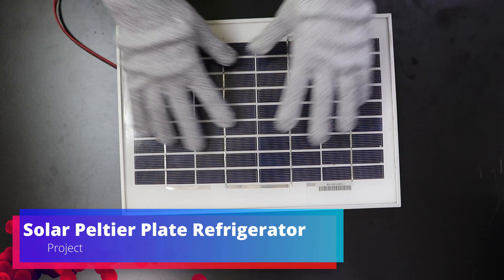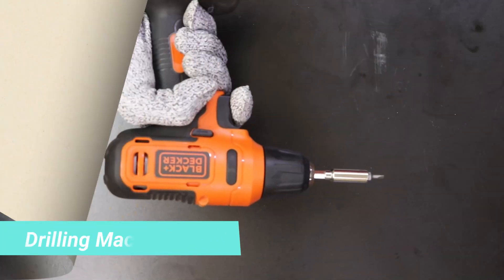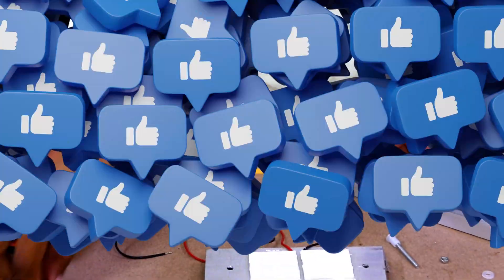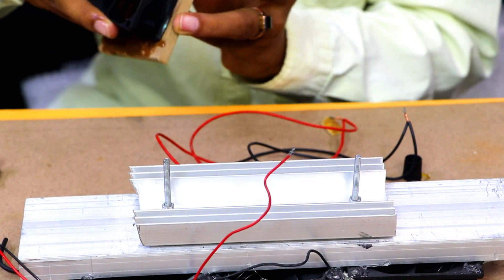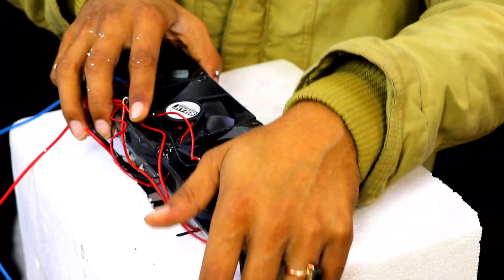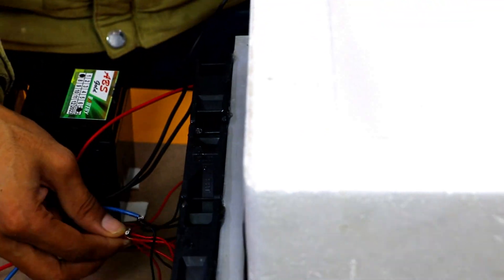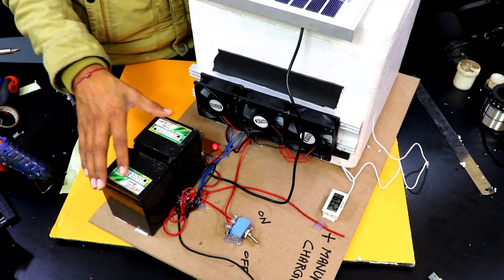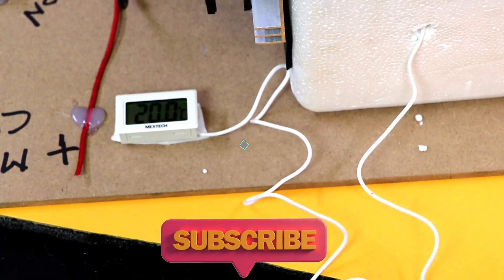Solar Peltier Plate Refrigerator | Project Tutorial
In this video, we will learn about, Solar Peltier Plate Refrigerators. A solar Peltier plate refrigerator is a type of cooling system that uses solar power to generate cooling or refrigeration. It uses a Peltier plate, an electrical Fan that acts as a heat pump, to move heat from one side of the plate to the other. Peltier Plate has the property of getting hot on one side and cold on another side. Solar Peltier plate refrigerators can be used to keep food and drinks cold in areas where electricity is not available. They are also very efficient and can be used to reduce energy consumption. Peltier plates are the next-generation cooling system modules which are going to revolutionise the cooling industries.

Timestamps:
00:00 - 1. Demo of the project
00:16 - 2. All the components we are using in the project
02:02 - 3. Checking Peltier Plates Working or Not
02:20 - 4.  Making Holes in the heat sinks & Applying the Silicon Paste
03:15 - 5.  Sandwiching Peltier Plates Between Heat Sink
04:45 - 6. Fitting Fans On the Heat Sinks
05:58 - 7. Wiring Peltier Plates with Fans & Fitting the whole arrangement in the Thermocol Box
07:53 - 8. Fitting the Temperature Sensor
08:50 - 9.  Battery Connections Along with Solar panel Indicator
09:30 - 10. Solar Panel Fittings
11:03 - 11. Testing / Working on the Project

Peltier plate module
Servo Motor Tester
Mini LCD Digital Temp Sensor black
12V Brushless CPU Fans
Metal Net Tape